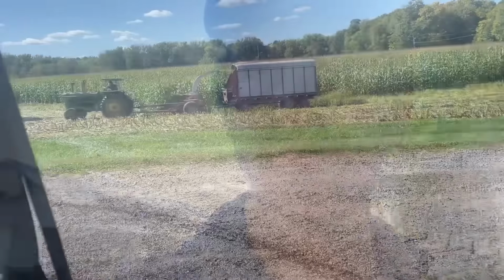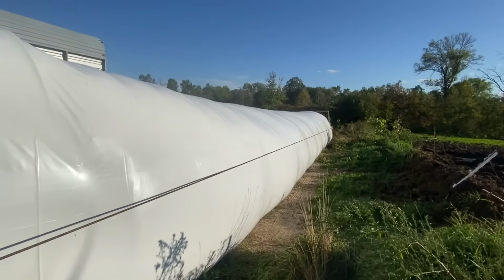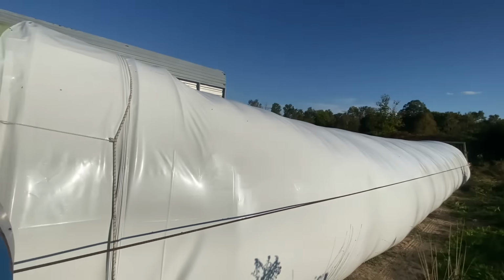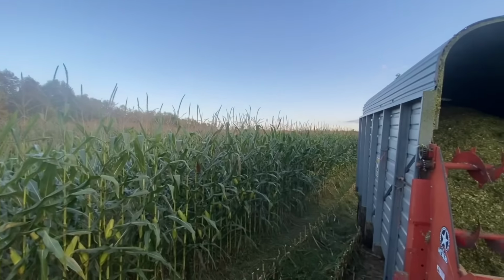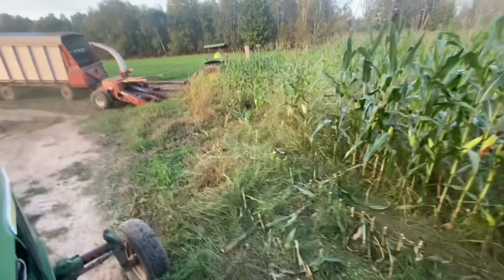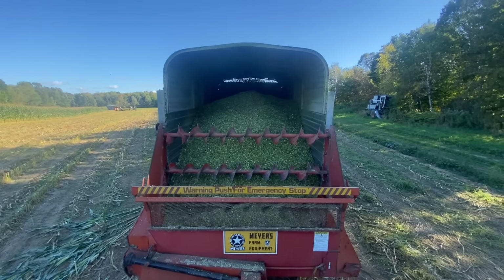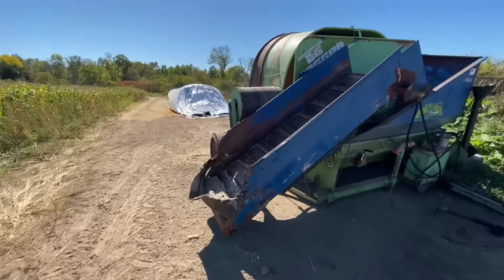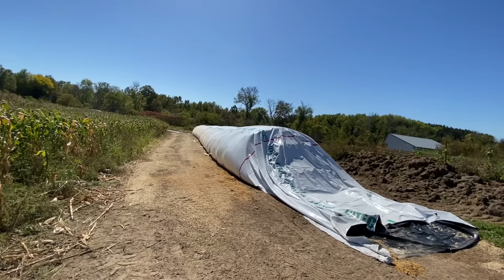2024 Corn Silage!!